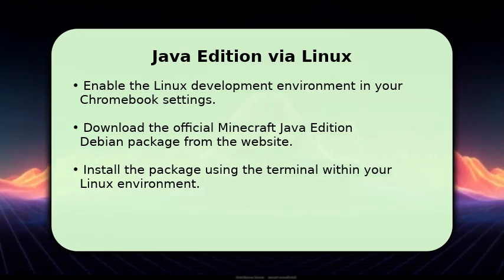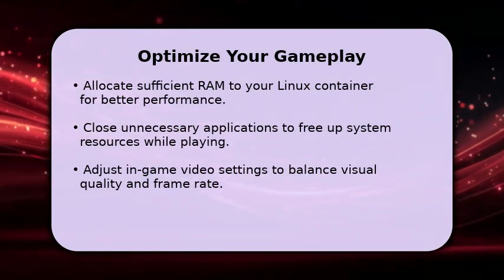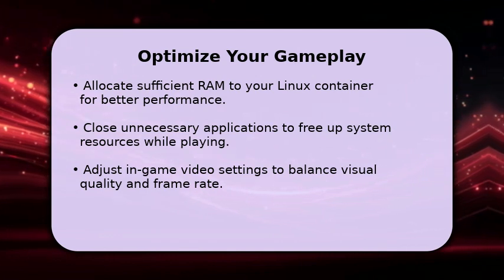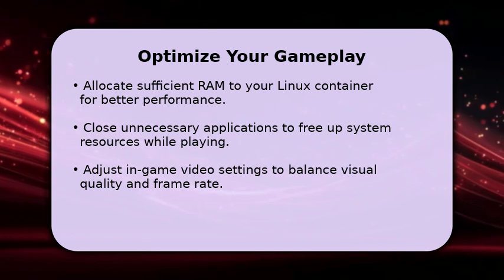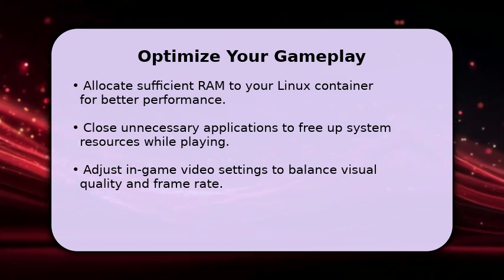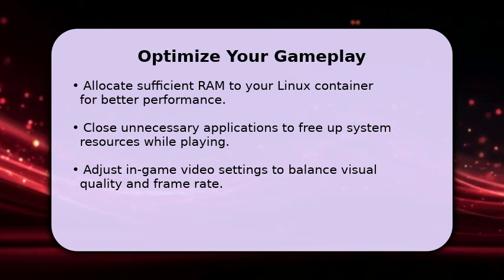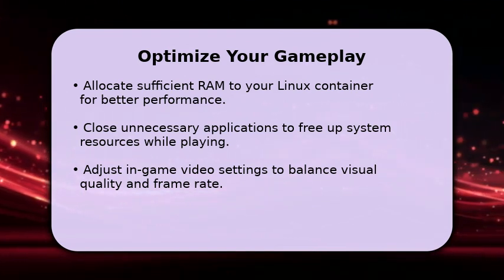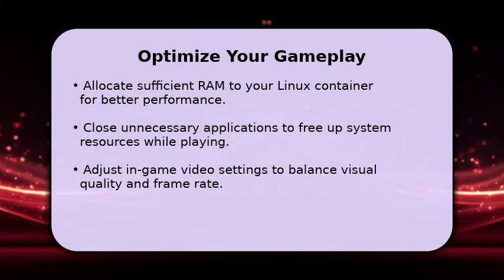How to Play Minecraft on Chromebook Unblocked (NEW 2025)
▸ (v) Learn how to play Minecraft on your Chromebook without any restrictions. In this video, we'll show you the best ways to access Minecraft unblocked on your school or work device. With our step-by-step guide, you can start playing Minecraft right away.

Minecraft unblocked chromebook, play minecraft on chromebook, chromebook minecraft unblock, minecraft free chromebook, how to play minecraft on chromebook, unblock minecraft chromebook, minecraft chromebook hack, play minecraft online chromebook, chromebook minecraft download